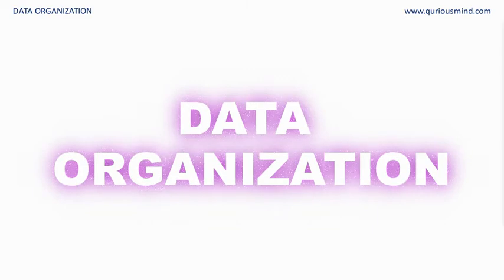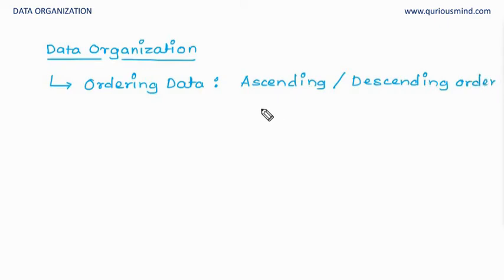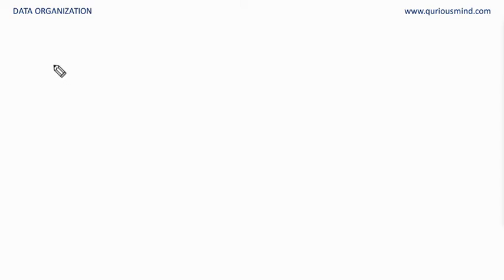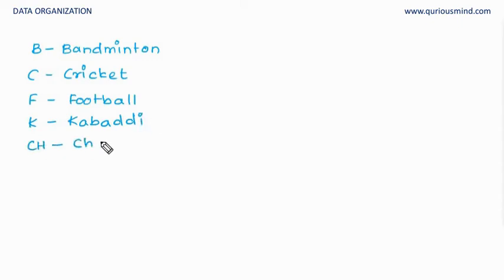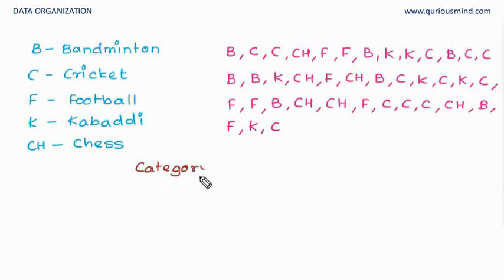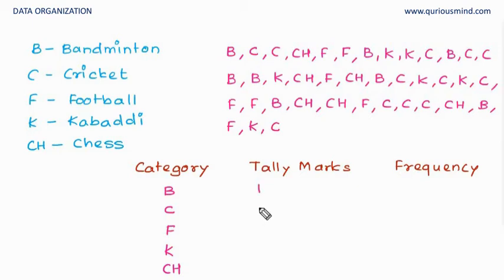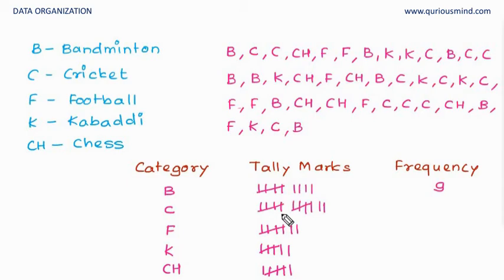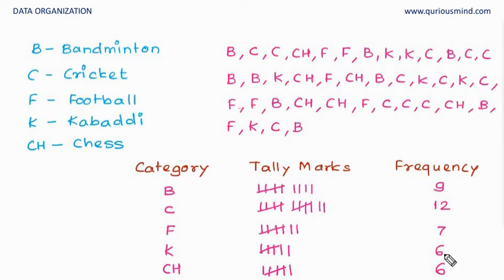Data Handling - Data Organization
In this video we will learn how to organize the data for better understanding. We will also learn how to create a frequency distribution table from raw data.